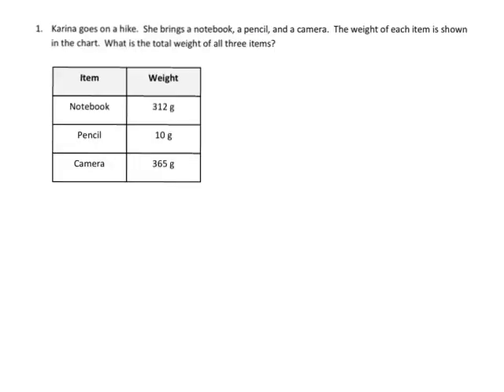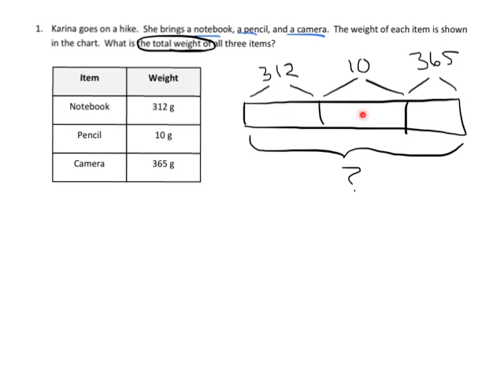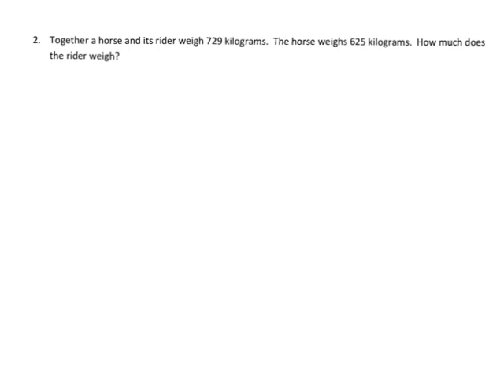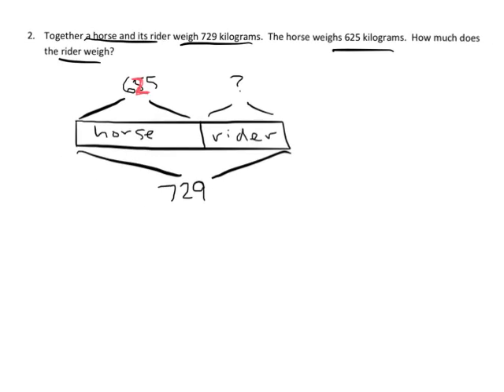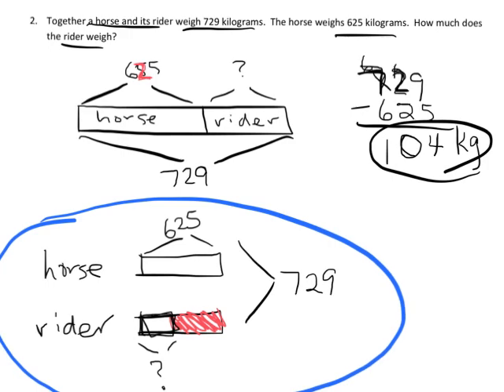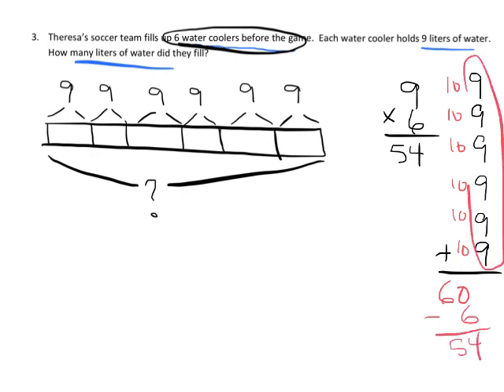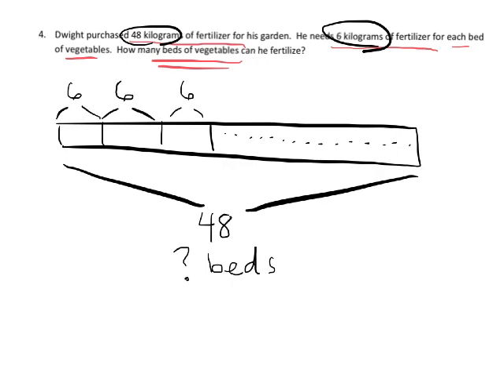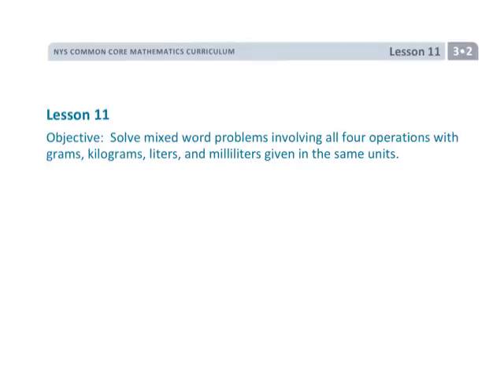EngageNY Grade 3 Module 2 Lesson 11